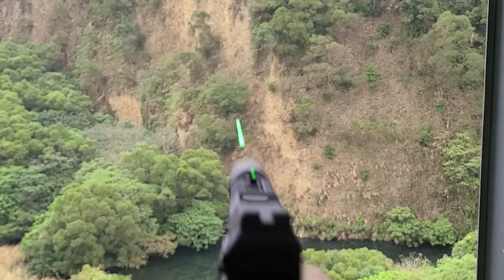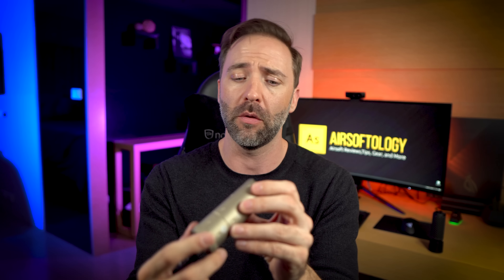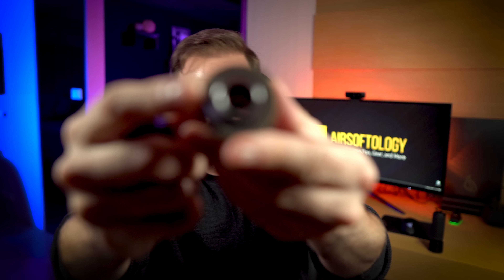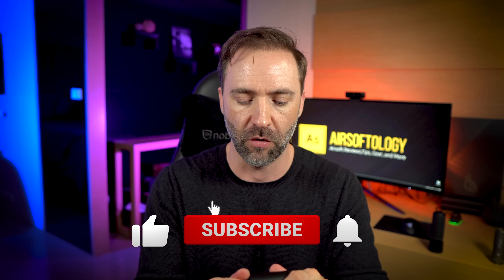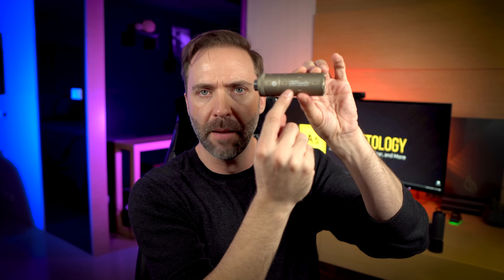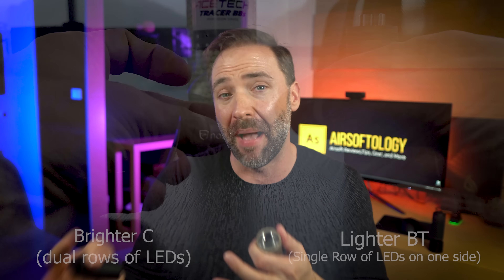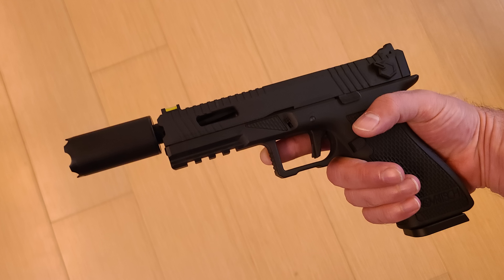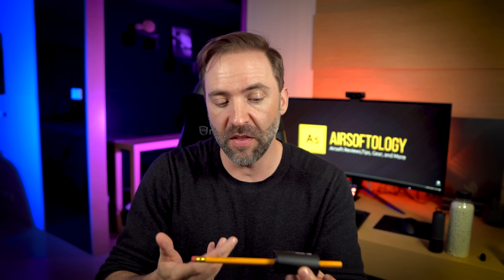An airsoft tracer you can use in daytime? - Acetech Brighter C